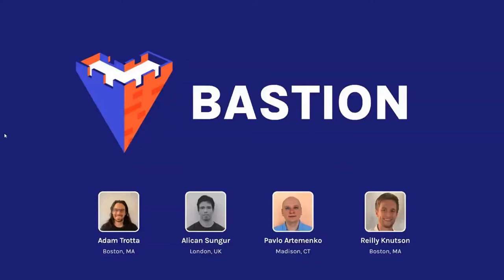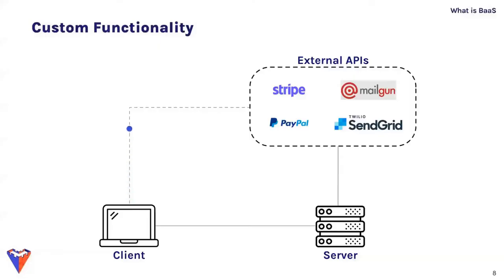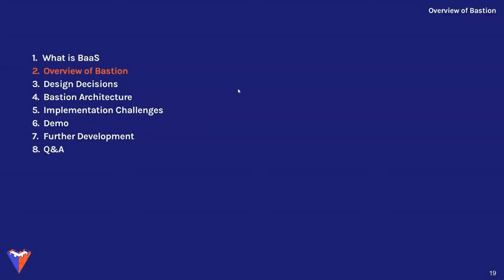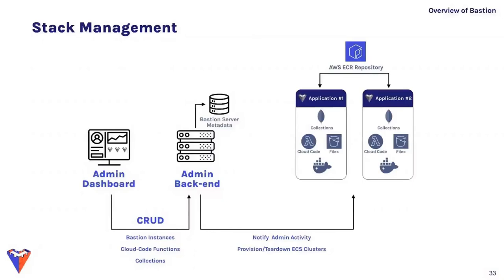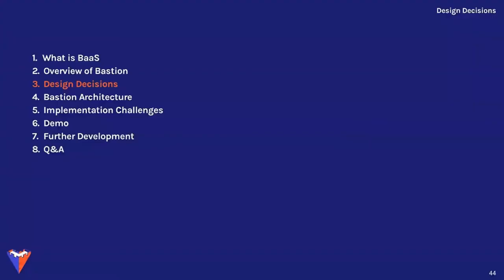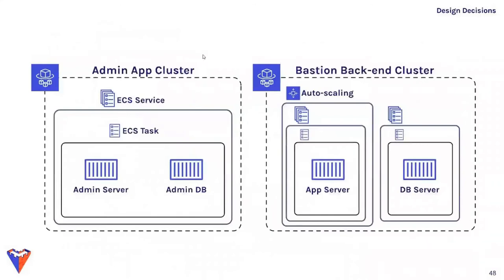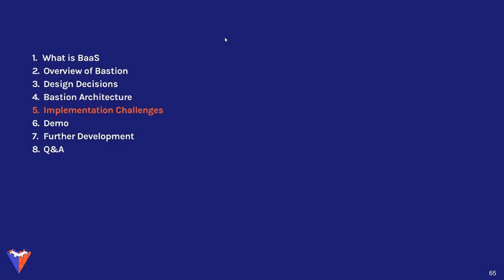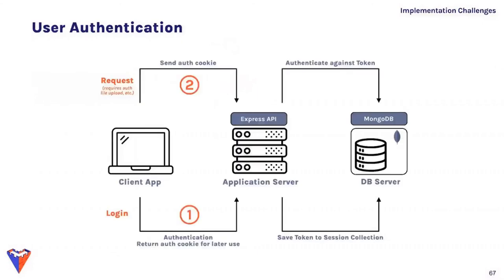Launch School Capstone Presentation: Bastion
Presented by:
Adam Trotta, Alican Sungur, Pavlo Artemenko, Reilly Knutson

Description:
Bastion is a scalable, open-source Backend-as-a-Service that gets deployed to the cloud with AWS, allowing a front-end developer to quickly set up a backend while maintaining control of the code and infrastructure. Bastion is flexible and extensible, integrating with AWS Lambda to provide custom functionality for a variety of use cases.